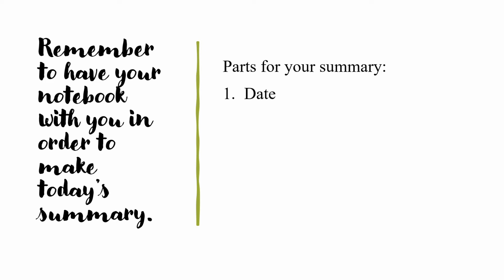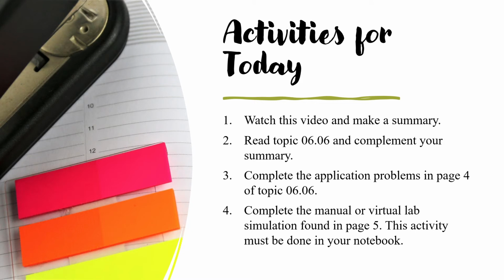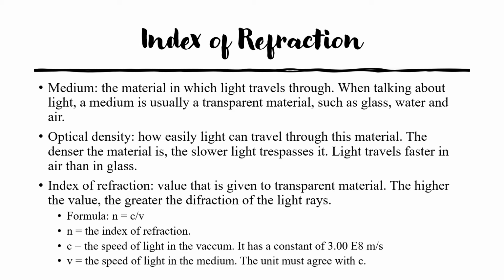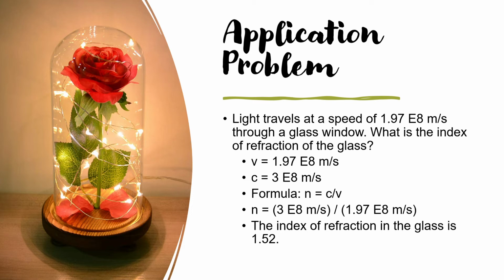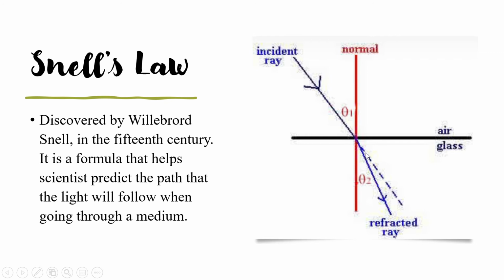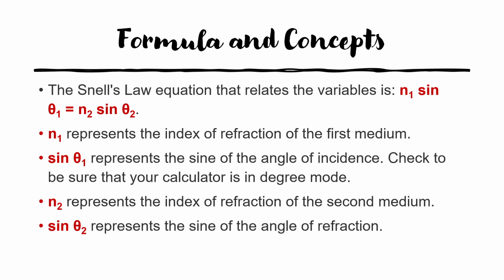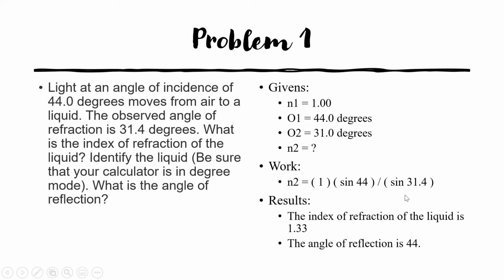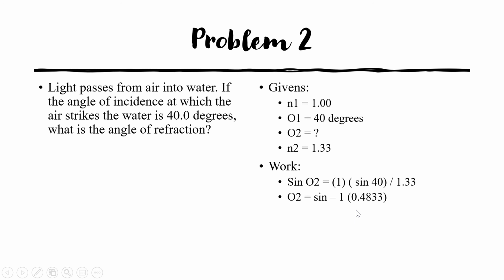11th HS 22 3